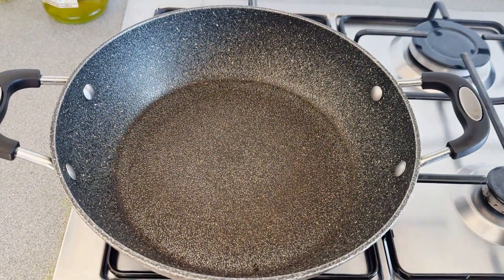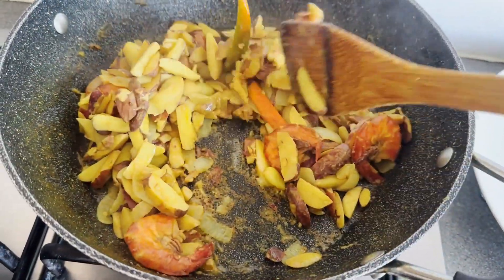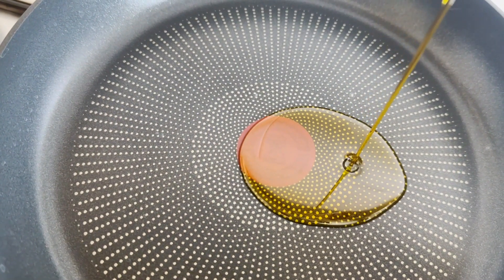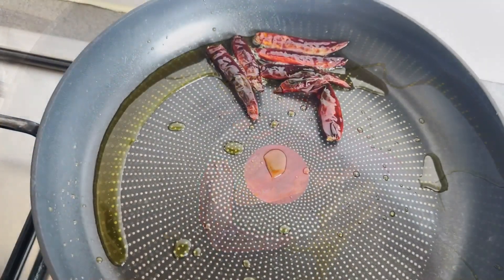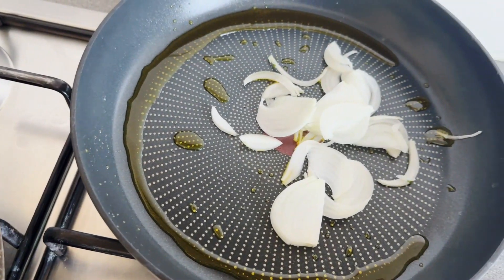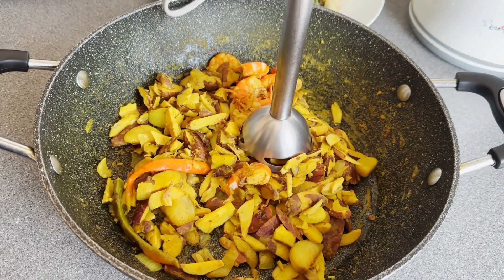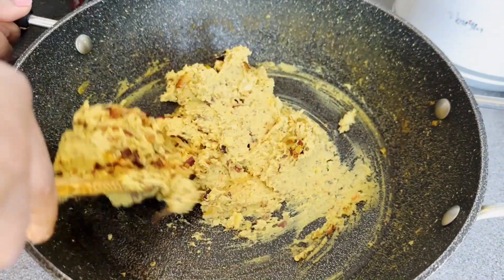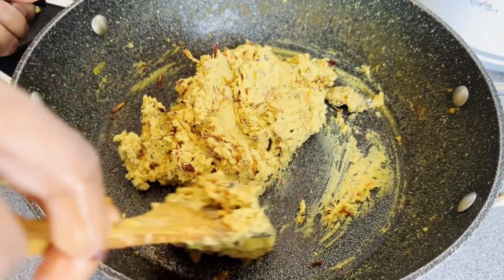বাটার ঝামেলা ছাড়াই মজাদার কাঁঠালের বিচি ভর্তা ll Kathaler Bichi Vorta ll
Ingredients
Kathaler bichi 250gm
Prawn 100 gm
onion big size 1 pcs
garlic cloves
mustard oil 2 tsp
turmeric powder 1 tsp
ginger Julian 1 tsp
dry red chilli 2pcs
fried onion 1 pcs